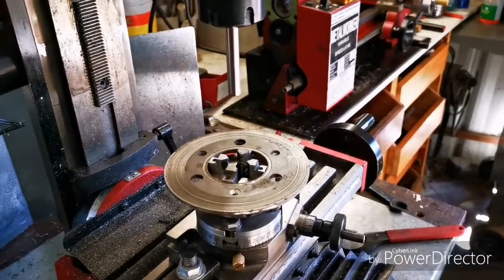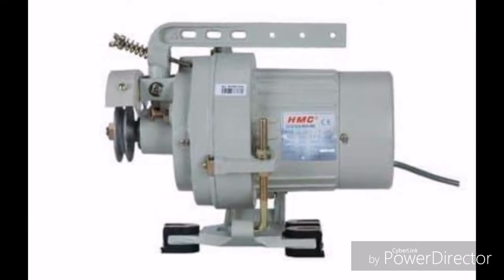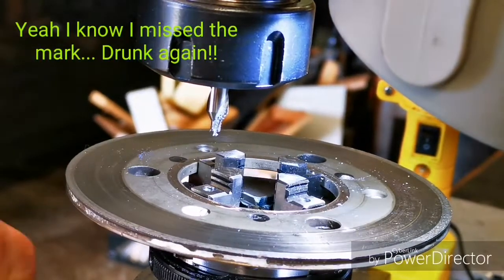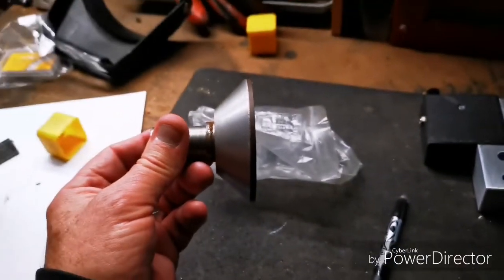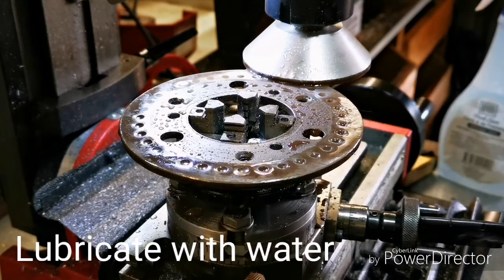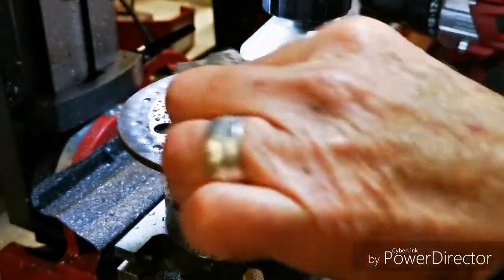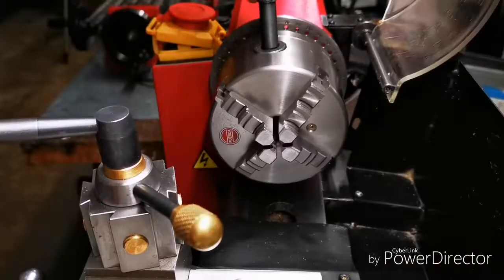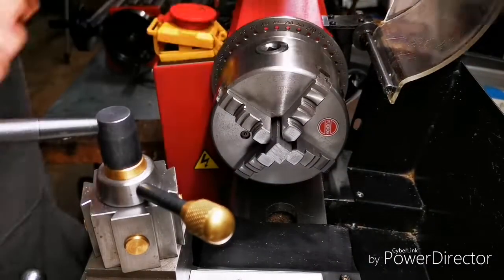mini lathe indexing HD 720p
mini lathe index system